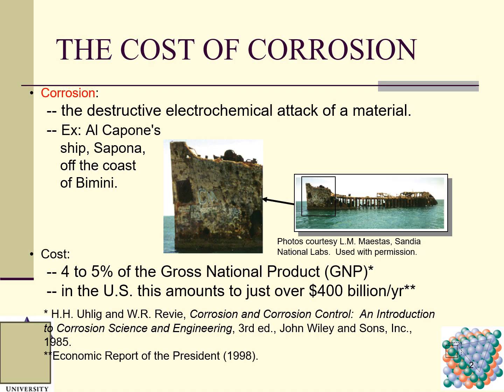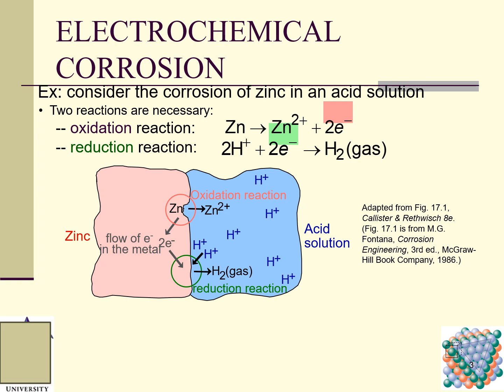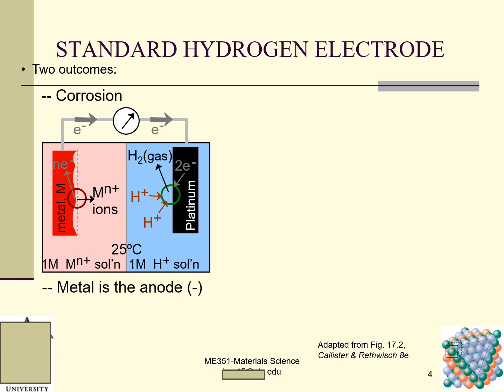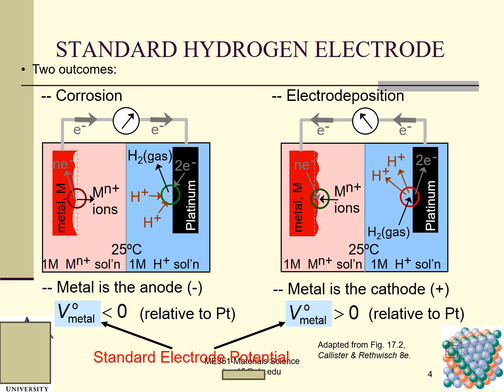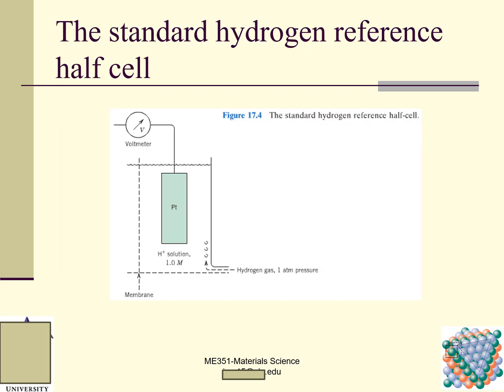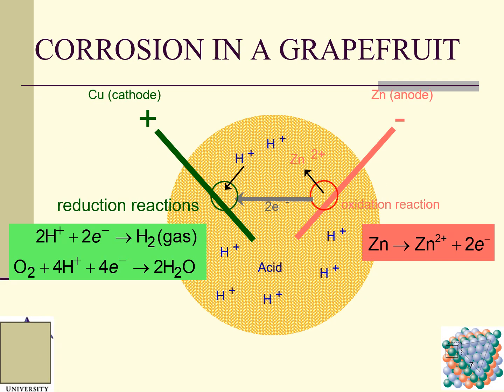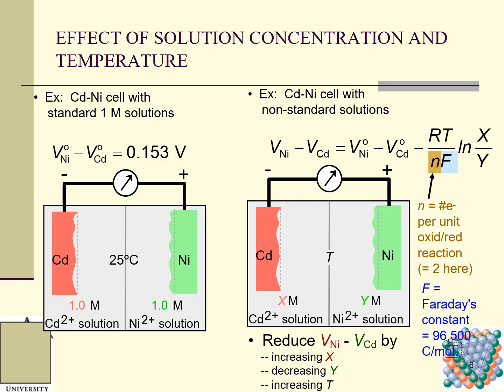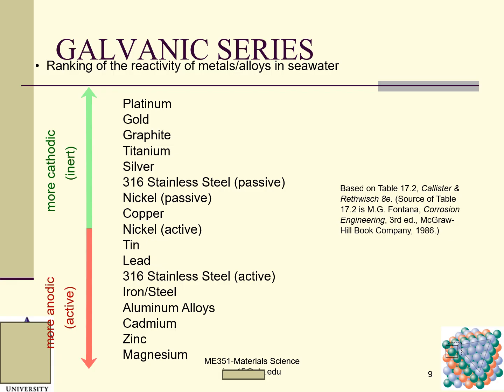Materials Science Lecture 37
Corrosion and Degradation of Materials_1